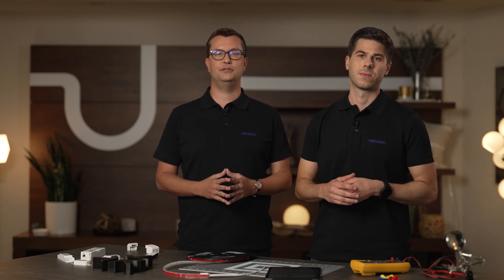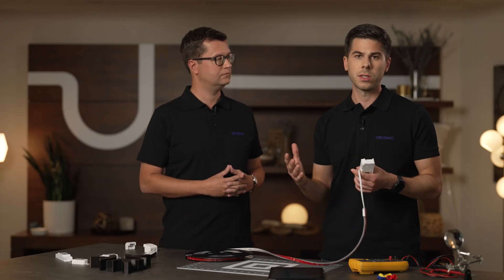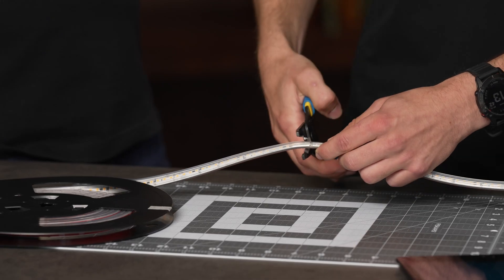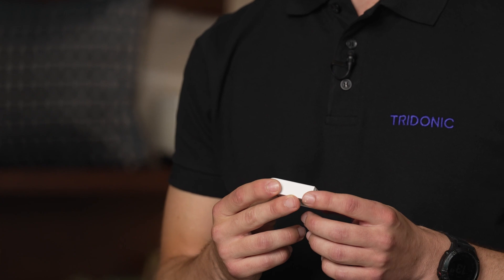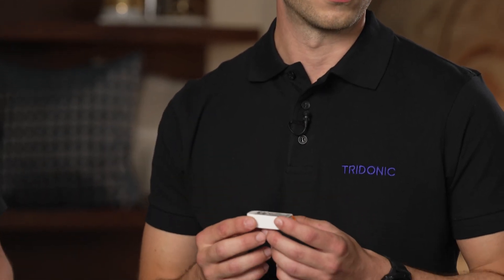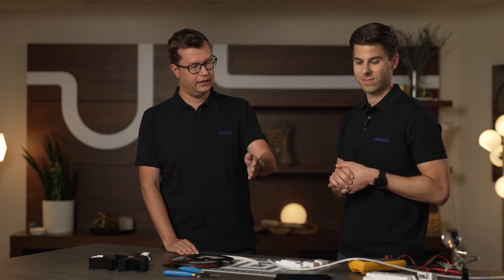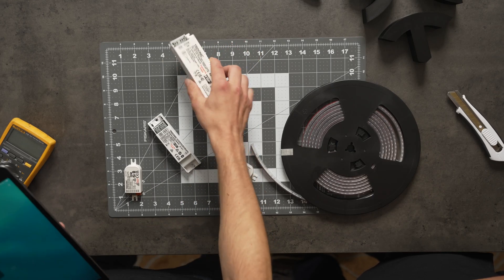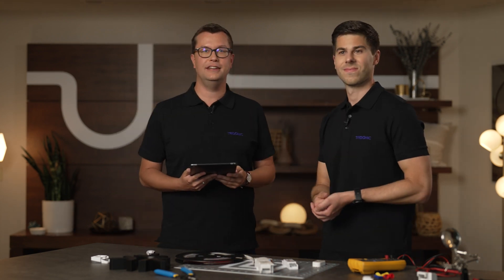Presentation of the new Matter standard and how it is integrated in the Tridonic portfolio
VP Business Development Philipp Heindl and Product Manager Wireless Controls Manuel Stanzl are presenting the new Matter standard and the integration into Tridonic's Controls portfolio.